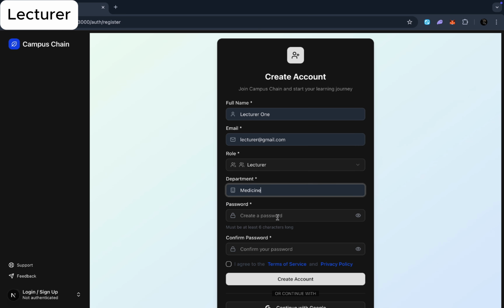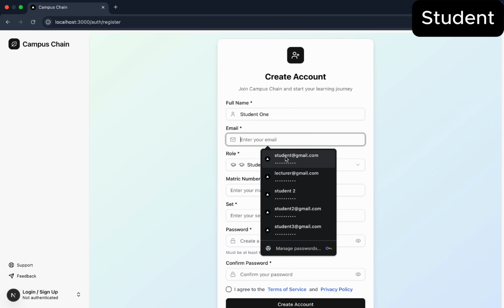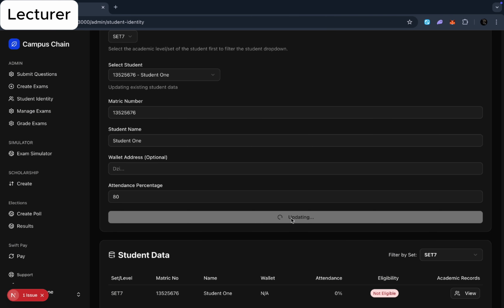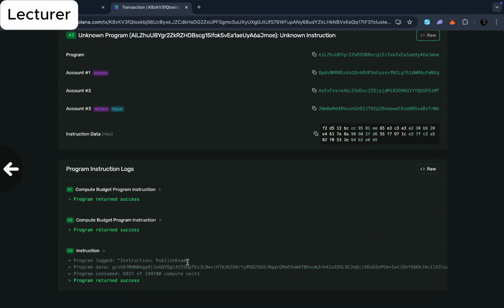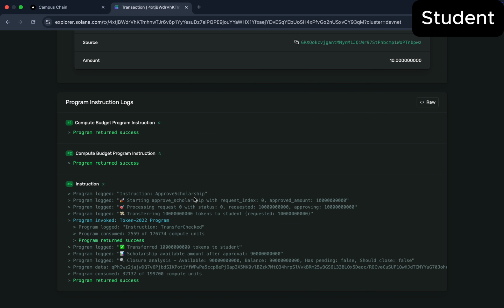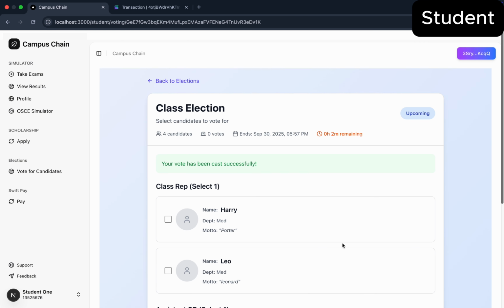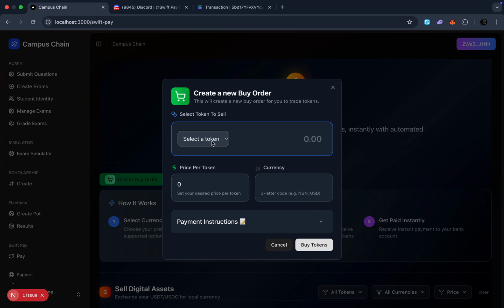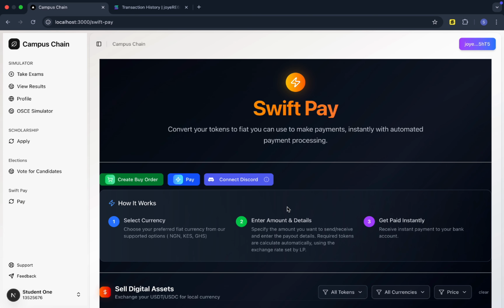Campus Chain Demo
Submission for Solana Student Africa Hackathon2025